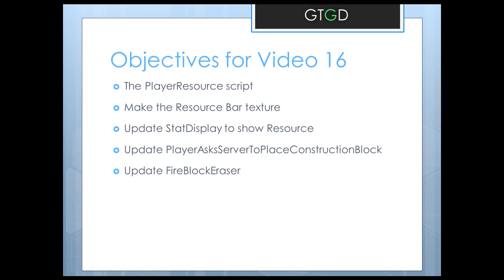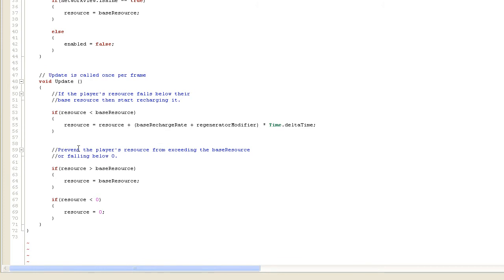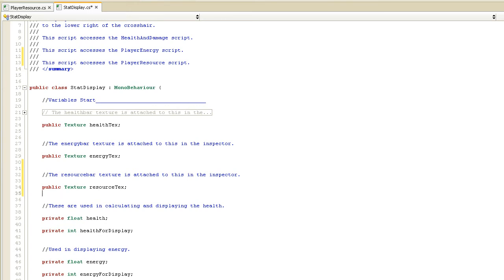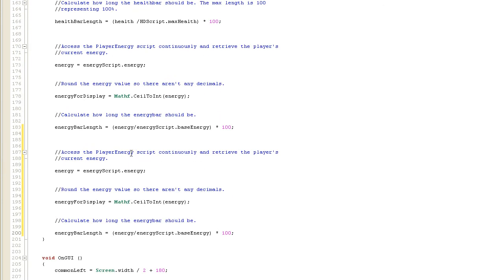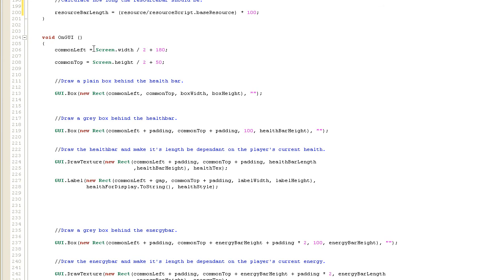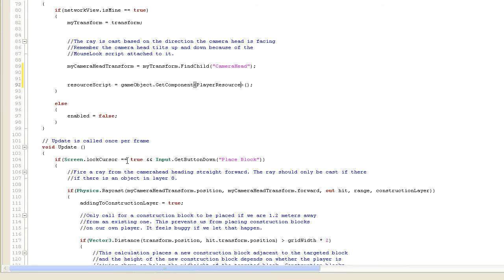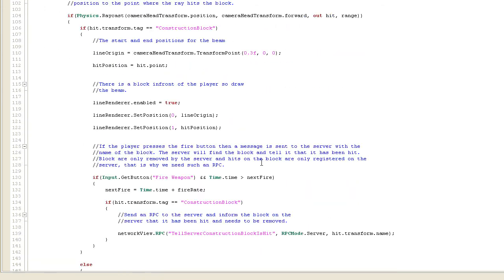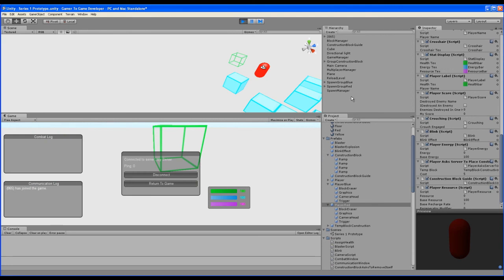GTGD S1.16 Player Resource - Unity Multiplayer Tutorial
In this video we implement a new stat, resource, so that placing blocks or using the block eraser consume resource.